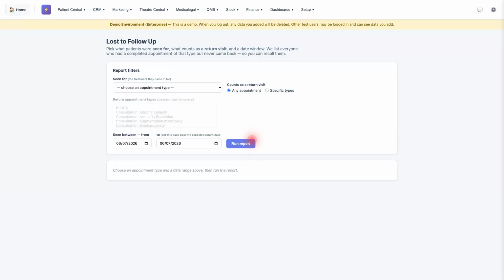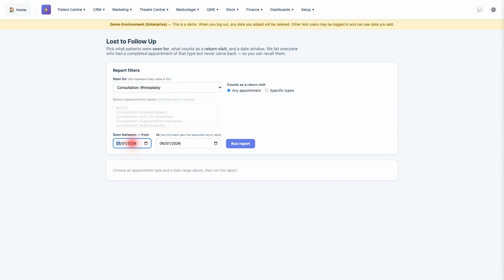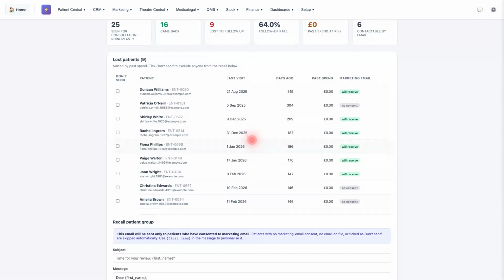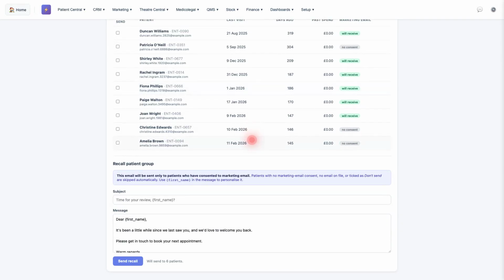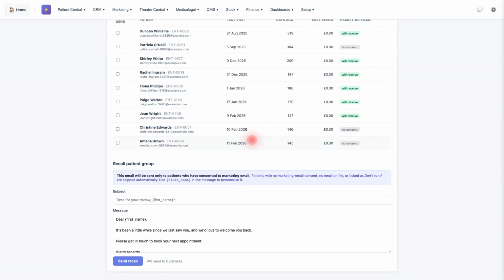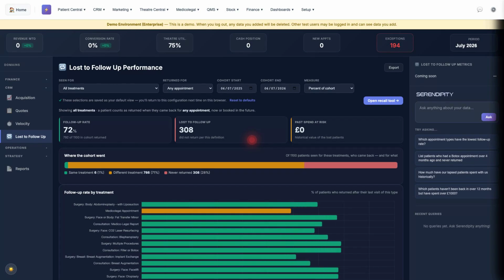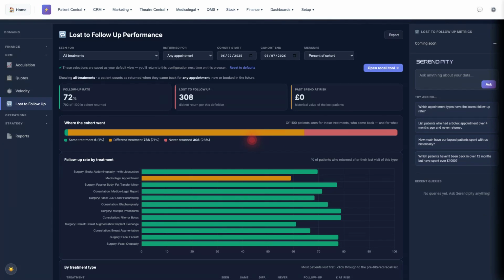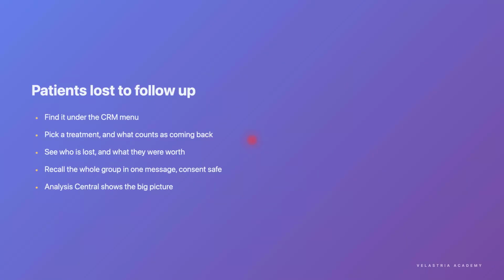CRM – 3.6 – How to find patients lost to follow up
How to find the patients who never came back in Velastria.

Patients you have already won once are the easiest ones to win again.

Chapters:
0:00 Introduction
0:09 Find the report
0:16 Ask your question
0:43 Read the result
1:00 Recall the whole group
1:21 The bigger picture
1:51 Recap

Part of the CRM series in Velastria Academy.